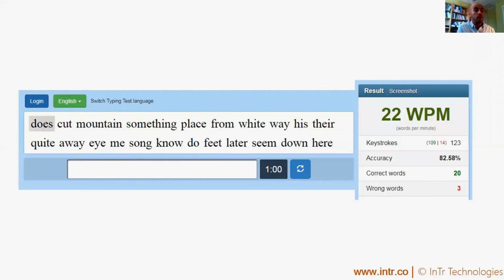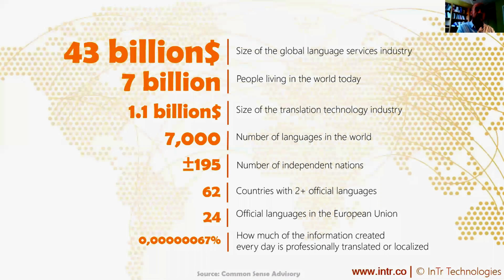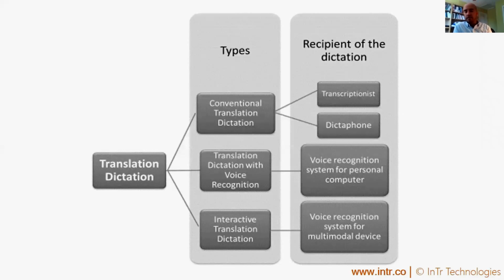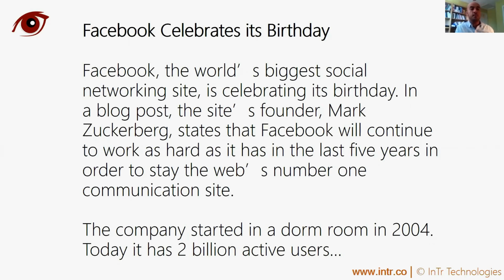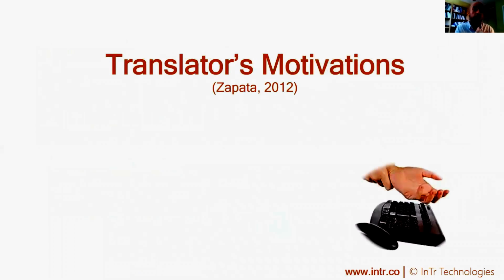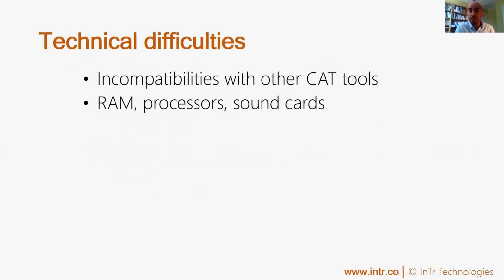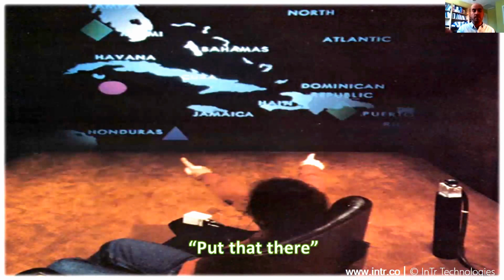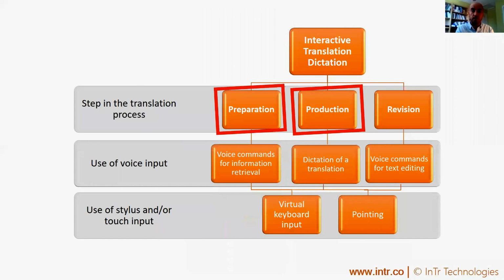Julian Spent 30 Days with Speech-to-Text Technology and Here's What Happened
Join us for a special session with Dr. Julian Zapata from Canada, a distinguished expert in the field of translation technology. Dr. Zapata, originally from Colombia, holds a master's and PhD in translation and has been instrumental in developing tools and technology for speech-to-text translation. In this session, Dr. Zapata will introduce the concept of speech-to-text translation, demonstrating how it can significantly speed up the translation process and improve efficiency. He will share insights on the evolution of translation tools, the benefits of voice recognition technology, and its application in the modern translation industry. Dr. Zapata will also provide practical exercises and tips for translators to enhance their typing speed and accuracy. This session is a must-watch for translators, content writers, proofreaders, and editors looking to innovate and improve their workflow.

Dr Julián explores interactive translation dictation (ITD), a translation technique that involves interaction with voice-and-touch multimodal interfaces throughout the entire translation process. Many empirical studies in human-computer interaction have strived to demonstrate the efficiency of voice input versus keyboard input. Although it was implicit in the earliest works that voice input was expected to completely replace—rather than complement—text-input devices, it was soon proposed that voice recognition often performed better in combination with other input modes. Further, he discusses voice recognition technology and multimodal interaction, and the extent to which these emerging forms of human-computer and human-information interaction have been used and investigated in translation. He also explains to the summer interns about the avenues for future work.

g) Join our language community ( Approx. 14K Members)
j) Join Ravi Kumar's Network on LinkedIn (15K Followers)
l) Do Google about Modlingua and our Summer Internship